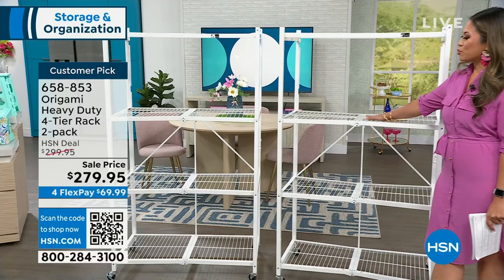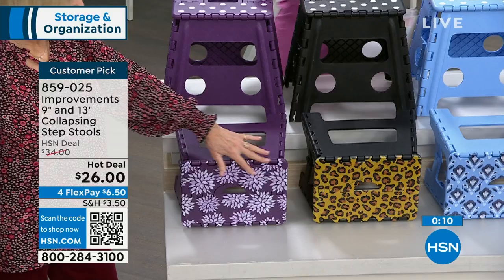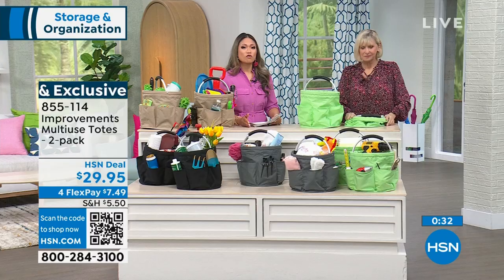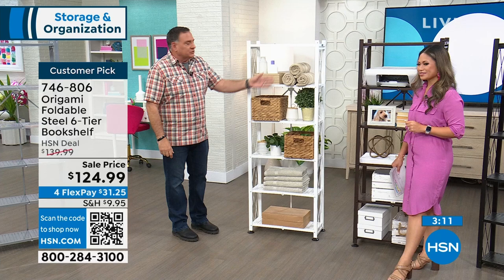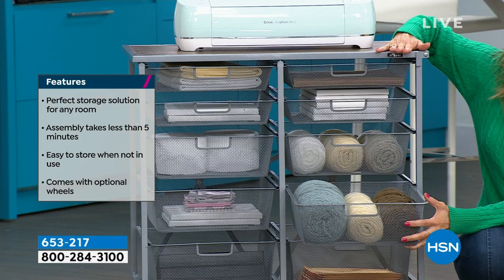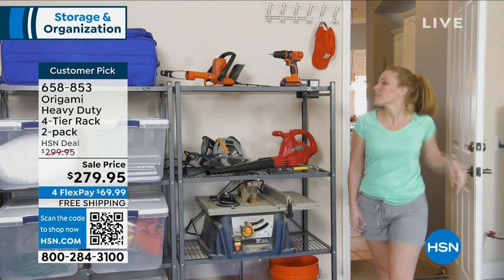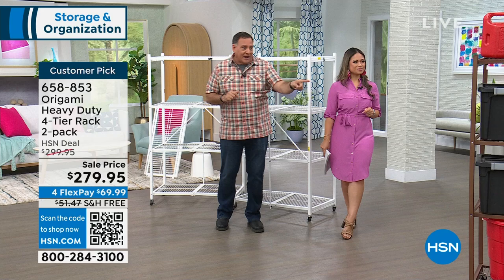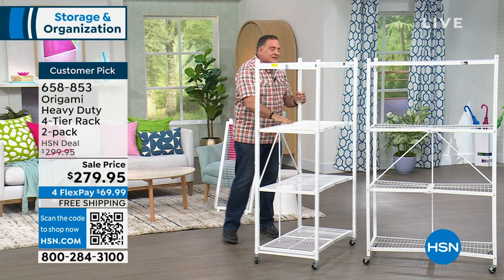HSN | Origami Storage & Organization 02.23.2024 - 01 PM